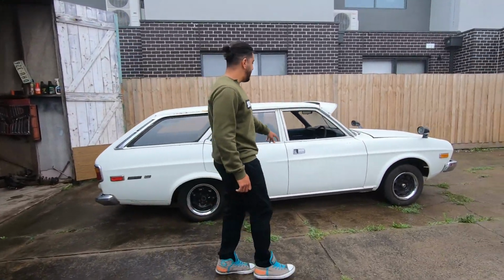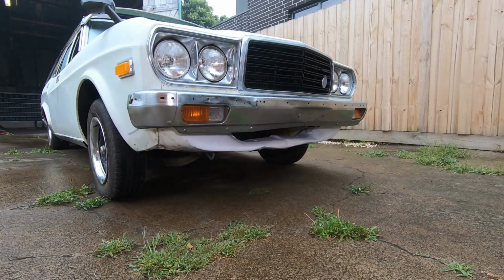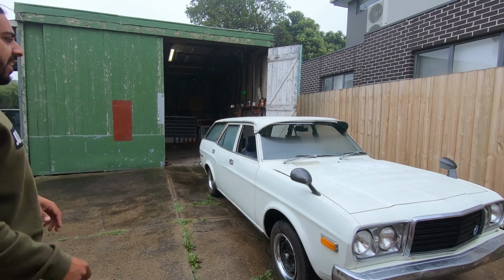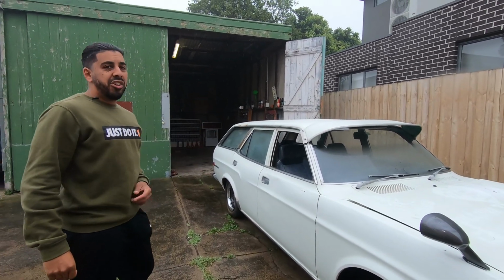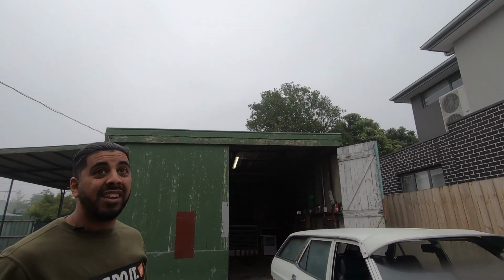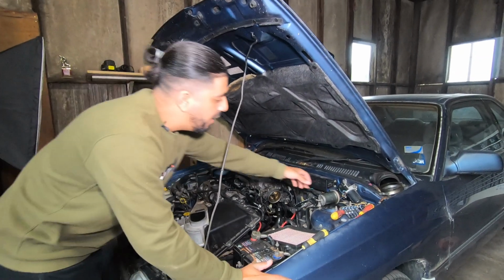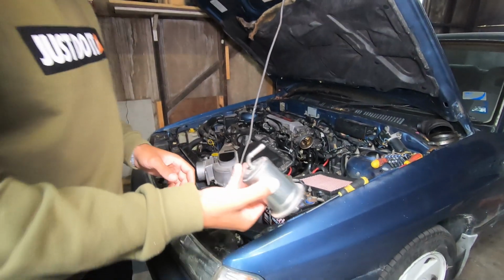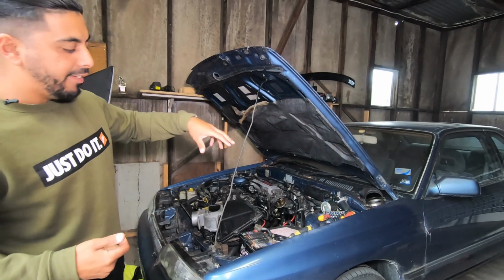VOLVO 164E - MAZDA MX6 - MAZDA 929 - QUICK CHANNEL PROJECT UPDATES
I give you a quick update on my current channel projects, as well as show you how bad the air quality is from the recent Australian bush fires.

If you wish to donate, please do some research and choose an avenue where the money will actually get to the families and communities that need it the most.  not just a generic charity that takes 90 days before the money even reaches the trust, then likely to not reach those that have been affected the most right now!